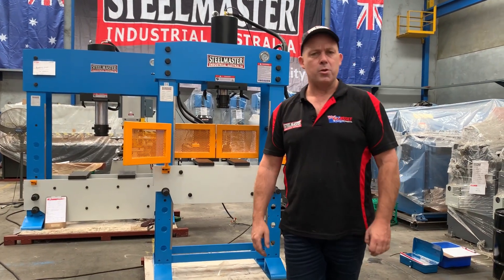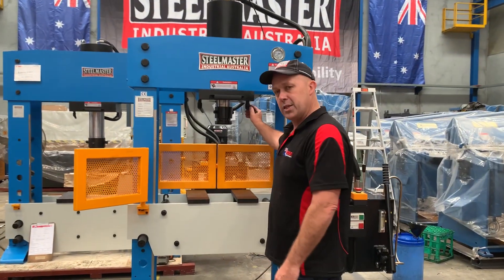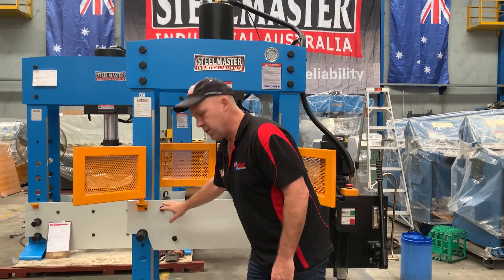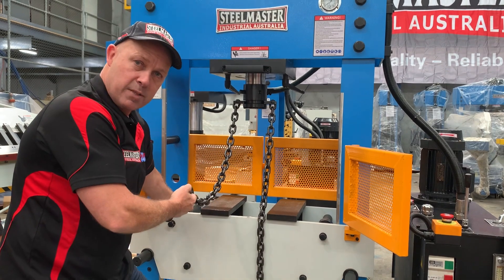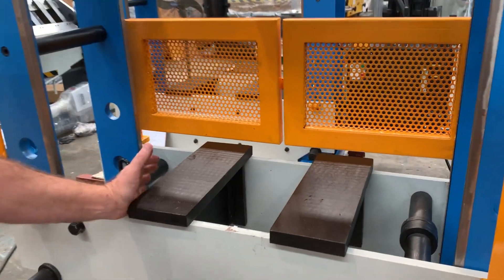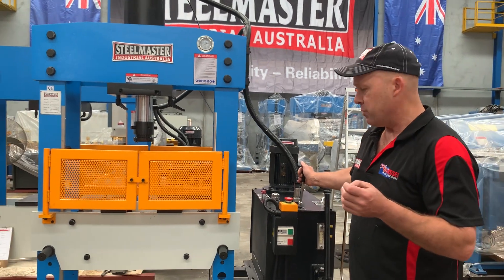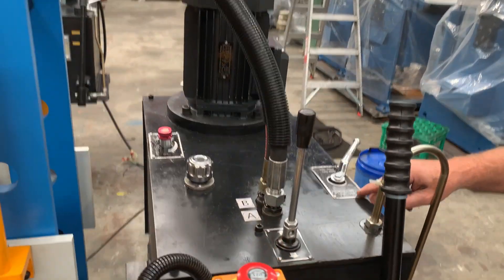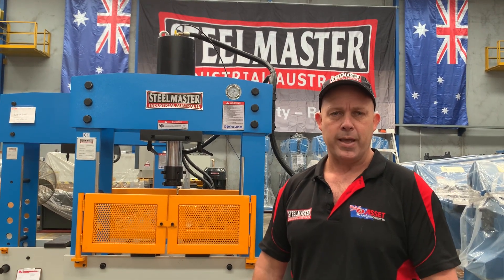STEELMASTER INDUSTRIAL SM-HEPM66 Hydraulic Workshop Press. 60Ton Capacity, Fixed & Sliding Head.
STEELMASTER INDUSTRIAL SM-HEPM66 Hydraulic Workshop Press. 60Ton Capacity, Fixed & Sliding Head. 2 Speed Hydraulic Control With Manual Mode, Auto Return, Pressure Gauge, Lifting Chains. 415V

Description
NEW Fixed & Sliding Head Model – All in One! For your toughest shop pressing needs, these Motorized Hydraulic Presses do it all.
Simple Pendant control up & down control, built-in pressure gauge provides exact pressure readings.
Fully adjustable fixed or left & right sliding adjustment of the hydraulic ram - offering full flexibility when offset bending required.
Quick lock power assist table raise and lowering of the bed, which can be adjusted multiple locations along its massive steel frame.
The operator can chose operate the ram in automatic (motorized) or manual (hand pump) for even more control.

Features
❚ 66 ton force
❚ fixed central position or slide left or right.
❚ offering more flexibility to your pressing applications
❚ twin speed control with manual adjustment
❚ for the removal and press-fit of bearings and bushings
❚ extremely torsion proof steel welded frame
❚ hydraulic pressure gauge fitted
❚quick fit work plate with vee blocks supplied.
❚ lifting chains included
❚wide frame models available up to 1500mm wide

Technical Snapshot
❚capacity - 66Ton
❚frame width distance - 750mm
❚sliding head
❚stroke length - 400mm
❚cylinder – fixed & sliding
❚working speed – 5 (2)mm / sec
❚approach speed – 5 (9.6)mm / sec
❚return speed – 7 (12.7)mm / sec
❚oil tank capacity – 8 litres
❚power – 2.2kw / 415Volt
❚crate shipping dimensions - 1100mm x 800mm x 2200mm x 720kg

Optinal Guards
❚Front Swing Out Door Guards & Rear Guards Available - Please quote SKU - 27+0013
❚Factory fitted guards only applies to pricing

❚19+0282 - Pressbrake Bending Attachment – 450mm Long x 40mm Vee Opening, Spring Return
❚19+0281 - Pressbrake Bending Attachment – 600mm Long x 80mm Vee Opening, Spring Return
❚19+0283 - Pressbrake Bending Attachment – 600mm Long x 120mm Vee Opening, Spring Return